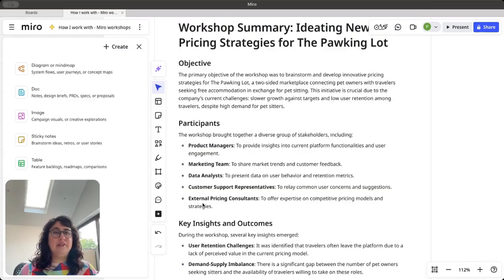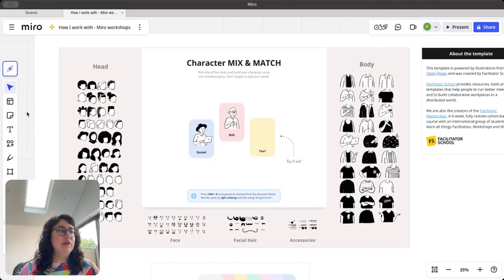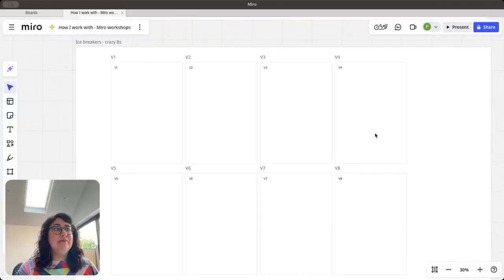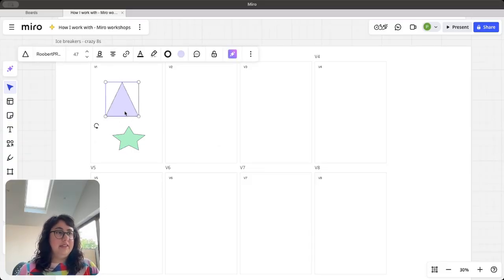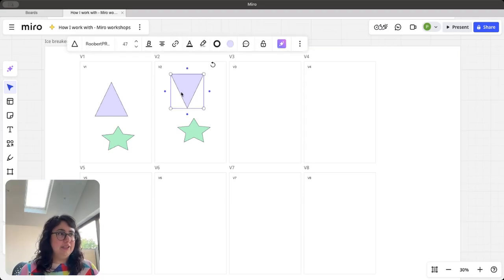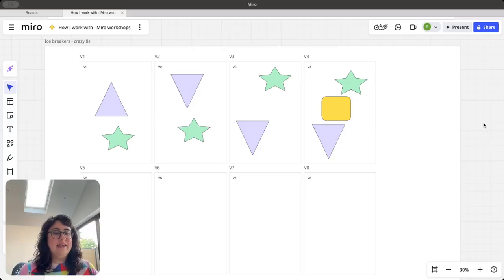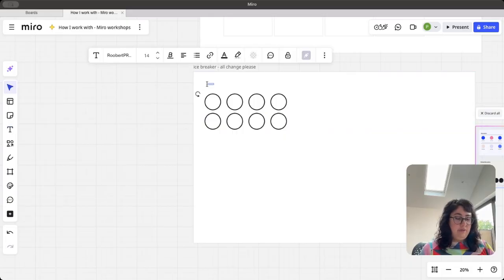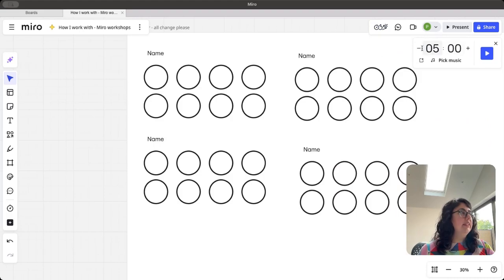Boosting creativity with exercises in Miro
How do we boost ideation and collaborative thinking at work? In this episode of How I Work With, Parveen Downer (Senior PM & Career Coach) introduces a few ways on how she likes to create safe spaces for workshop participants to express creativity through simple icebreakers, which are easy to use in Miro.

🎯 What you’ll learn:
3 icebreakers to set the tone for an encouraging workshop/meeting
How these icebreakers show self-proclaimed "non-creatives" that they can be creative
Different ways to use tools, like Miro, to get the conversation going

⏱️ Timestamps
00:00 – Introduction
01:05 – Icebreaker 1: Character Mix & Match *Miro Template*
02:04 – Icebreaker 2: Crazy 8's *Miro Template*
04:08 – Icebreaker 3: All Change Please
07:30 – Wrap up